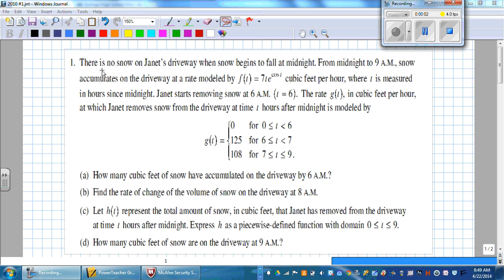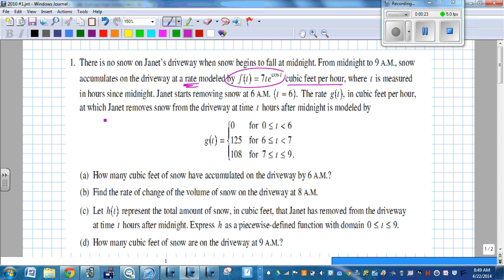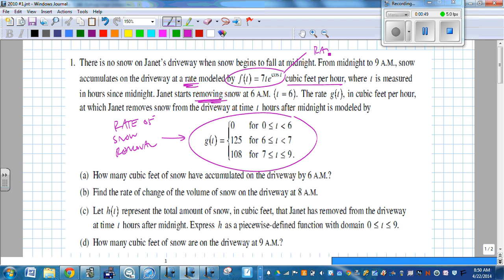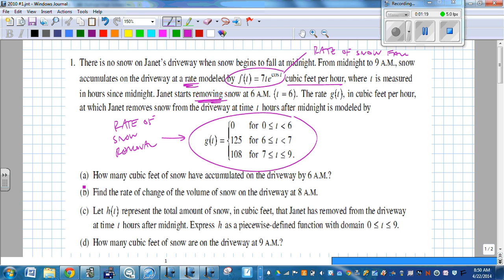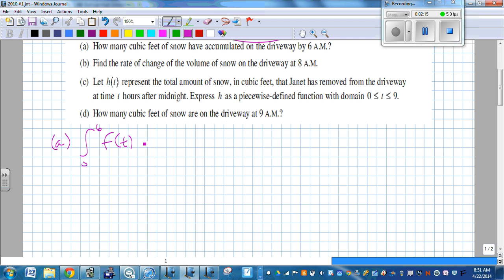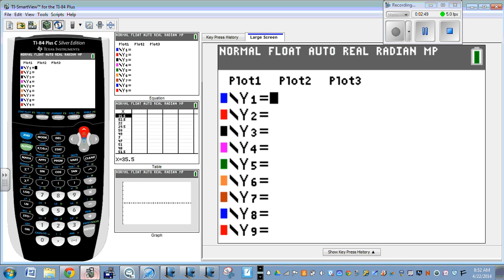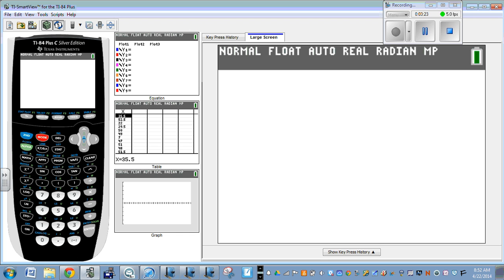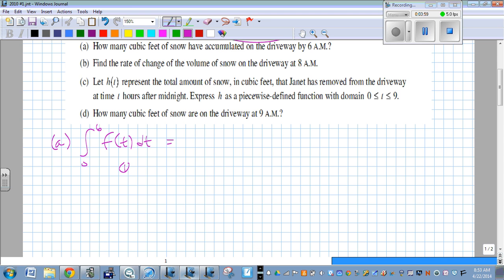2010 Problem #1 Part A